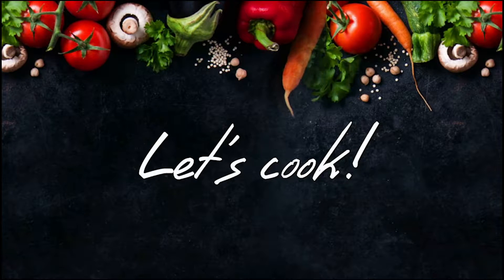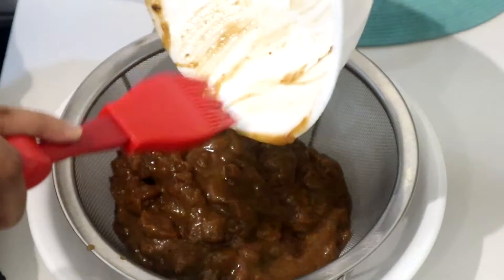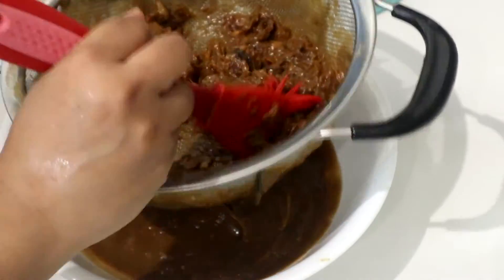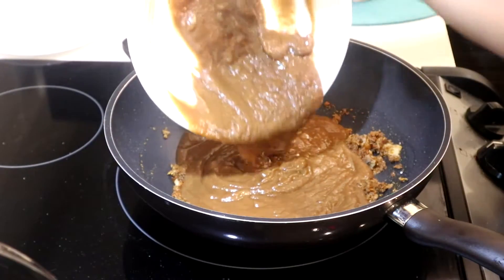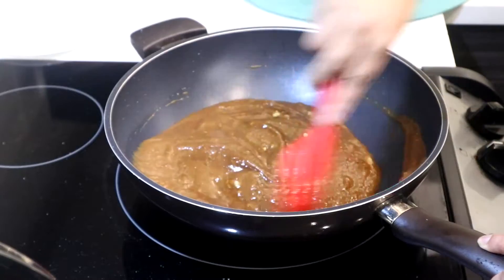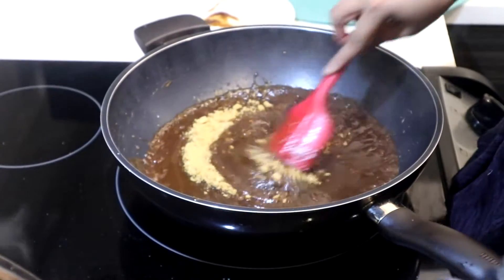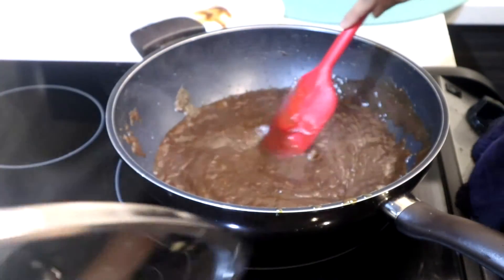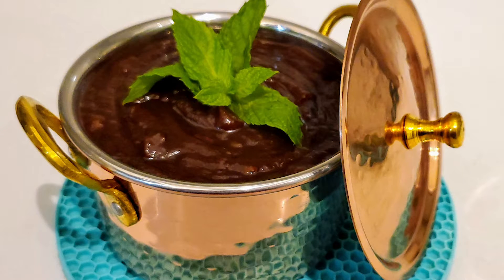How To Make A Indian/Fijian-Tamarind Chutney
Today I will show you how to make Tamarind Chutney.  Tamarind is a tropical food that can be used same as lemon or made into dipping sauces to serve with snacks or food.  Chutneys are Indian side dishes that most enjoy with their daily food.

Here are the Ingredients:

1 1/2-Cup Tamarind
3-Cups of Water
1/2-Cup Jaggery (Gudh)
1/2-Cup Brown Sugar or 1-Cup white sugar
1-tsp Cumin Seed
1/2-tsp Black Salt
1-tbs Cumin Powder
1/2-tsp Red Chili Powder
1/2-tsp Chat Masala
1-tbs Oil
1-tsp Minced Garlic
1/2-tsp Ginger